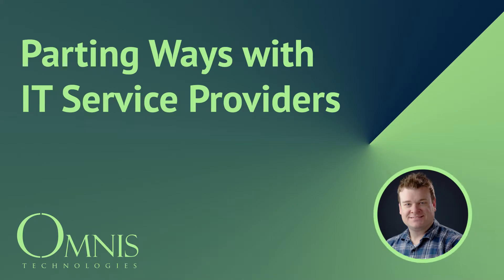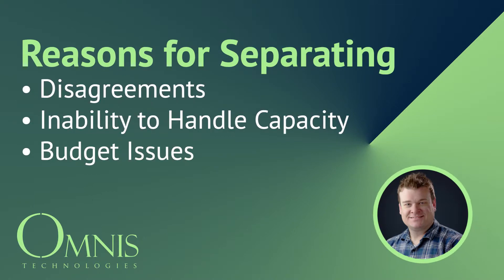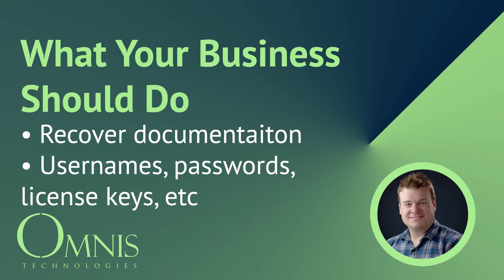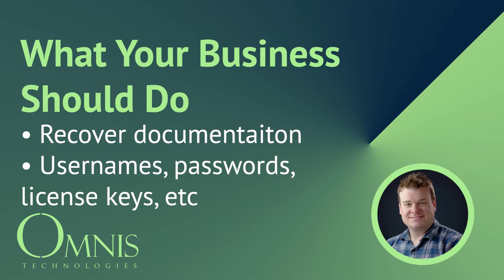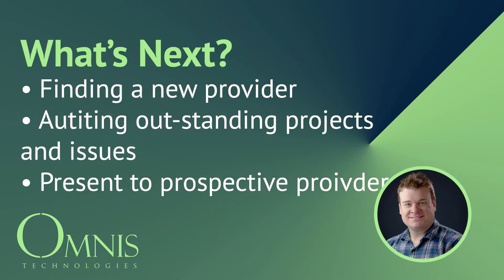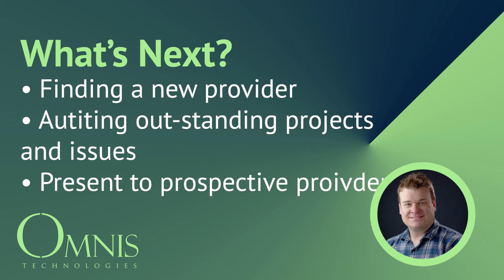Parting Ways with Your IT Service Provider: What You Need to Know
If you're terminating your agreement with your IT service provider, keep these considerations in mind. Preparing this material will make for a smooth transition to another IT service provider.

Omnis Technologies provides professional IT support in Bradford, PA and surrounding areas.

Connect with Omnis Technologies